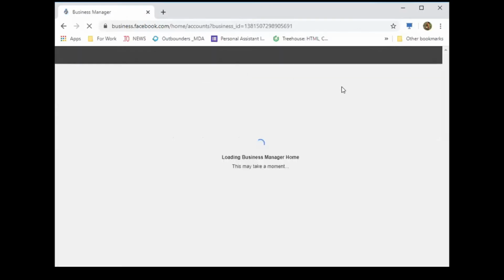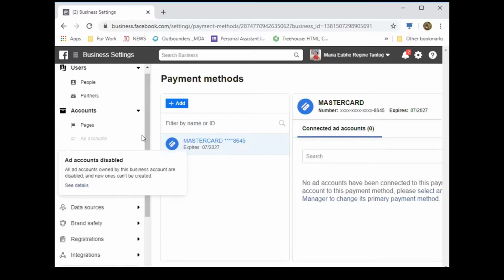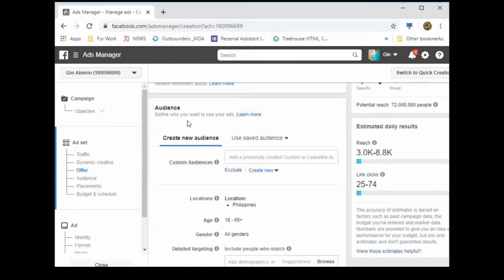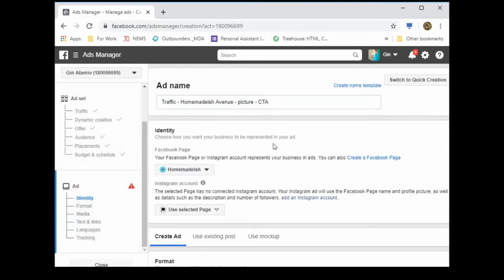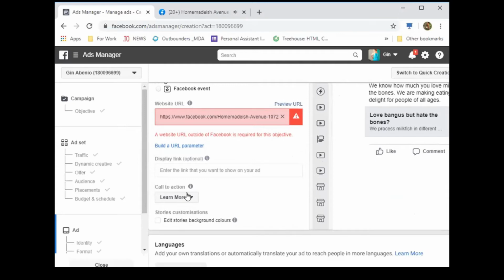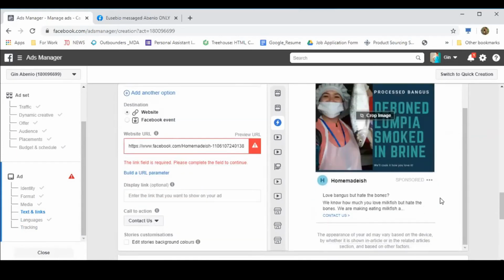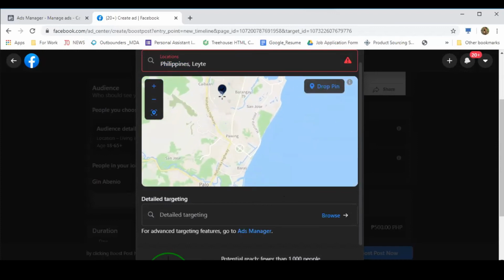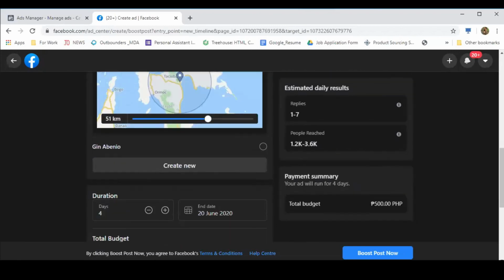Eubhe's FB Ads Video Tutorial for VA wannabes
FB Ads Tutorial for VA's
Virtual Assistant University
Batch 3

Canva Pro

If you want to know more about how to maximize your time on Facebook I'm sharing with you what I learned about Facebook Ads. A mighty tool for small entrepreneurs who feel it's high time they advertise their business in a higher level of reach.  You can learn this is you join Virtualasting's VA Course or you can HIRE ME! This video is my first try but I am not stopping there. With your trust I will give it my best to create ads that will help you grow your business the way you plan it.

If you like this video please give me the thumbs up or better yet give me the love. As a professional it's indispensable that we CONTINUE TO LEARN. In this AGE AND TIME, amid the COVID-19 everything is going DIGITAL. So what are you waiting for? It's time to UPSKILL WHILE YOU HAVE THE TIME TO KILL.

To businessmen maintaining a handful of employees, this is a wise investment. While everyone is finding MEANS AND WAYS to save MONEY and at the same time maintain EFFICIENT workforce giving your people the right skill to make them work with you rather than just work for you builds TRUST and CONFIDENCE. Give them the EDGE YOU NEED TO WEDGE YOUR BUSINESS INTO THE DIGITAL PLATFORM. No need to hire third party digital marketeer who probably feels less for your business than what they charge for setting your online platform.

To regular employees looking for ADDITIONAL SOURCE OF INCOME this is the right UPSKILL course for you. Time to put your likes and hearts to good use while you are on your smartphones trying to look busy with your social media accounts. Learn how to become a digital marketeer with an edge and improve how you position your products and services in the digital world.

Canva Pro

And make sure to check out Ms. Judee Rallos for amazing life hacks!

Non Copyright Music. If you feel I have used your music without permission please let me know so I can fix it. Thank you to the artist!